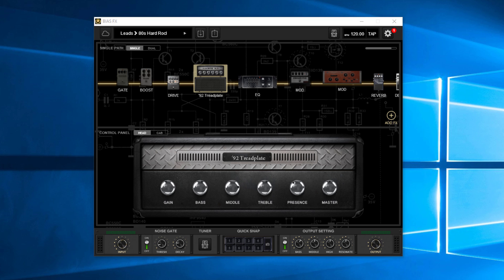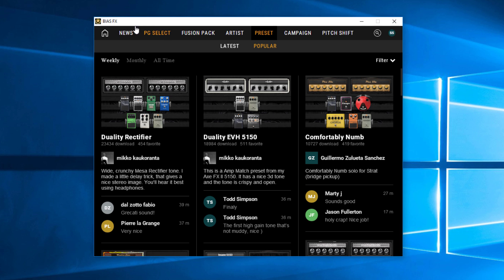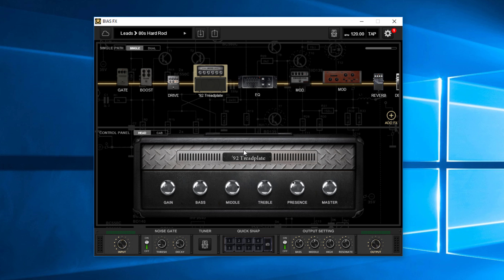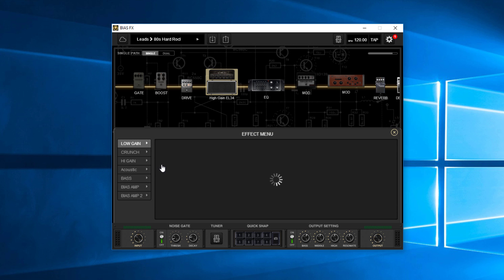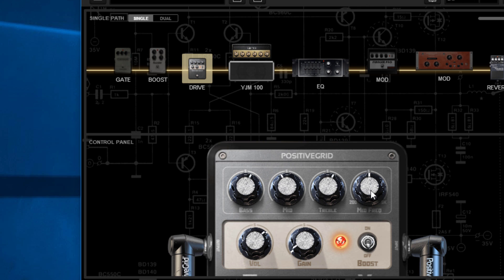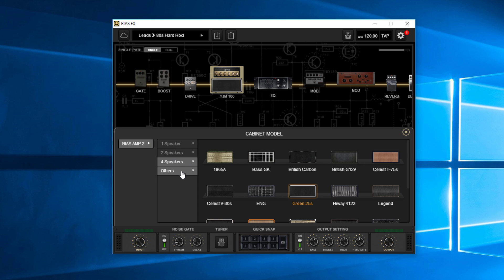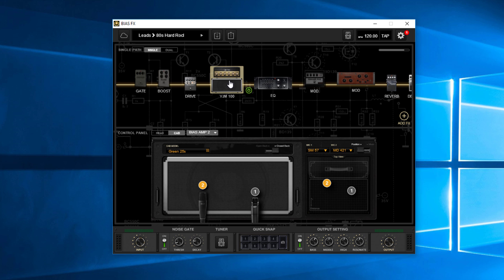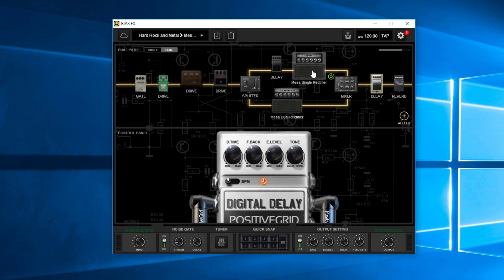How to Combine Bias FX With Bias Amp 2 for the Ultimate Guitar Tones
In this video, Steve Stine will be showing how to add the "amps" from Positive Grid's Bias Amp 2 software into the Bias FX software (also made by Positive Grid).

This is a great way to combine the best boutique amps of Bias Amp 2 into the amazing effects of Bias FX to create some really great guitar tones that you can use within your computer!